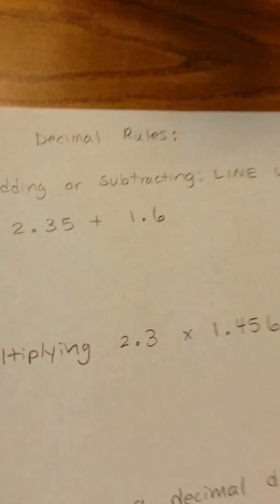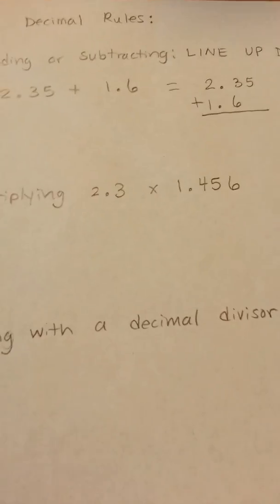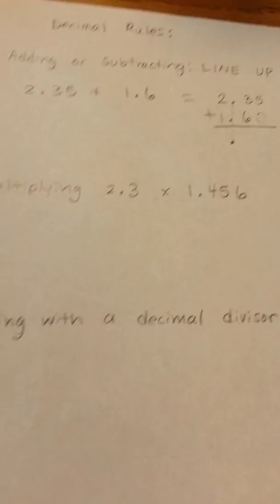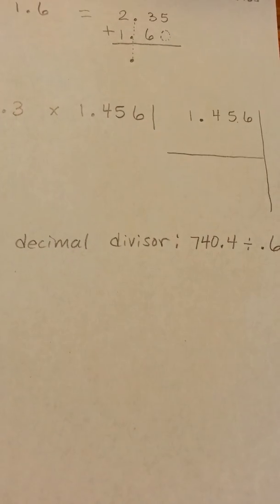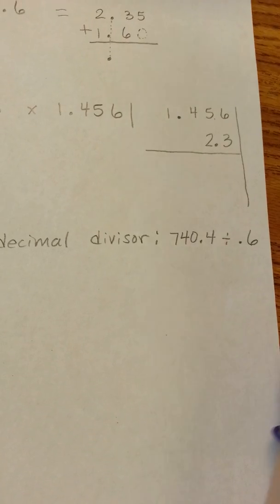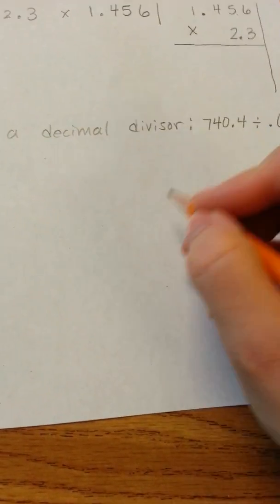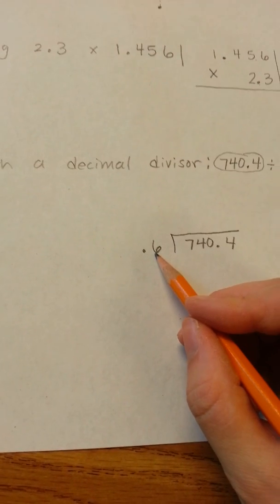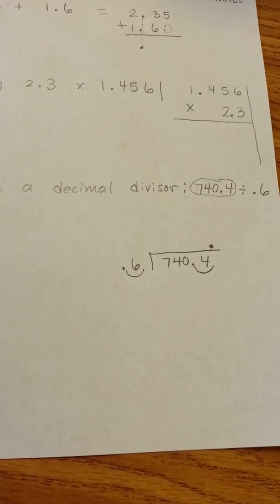Decimals and All Operations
Add, subtract, multiply,  divide with decimals